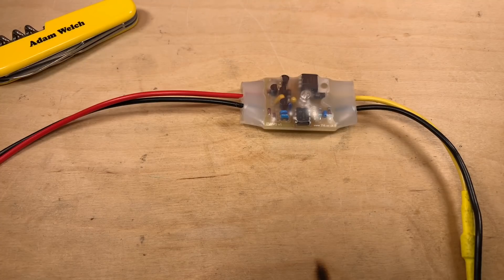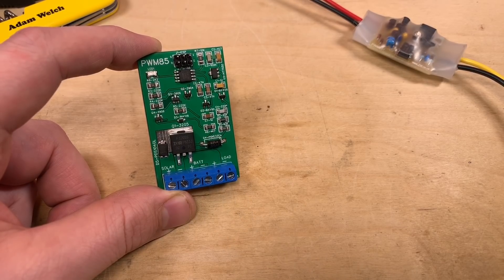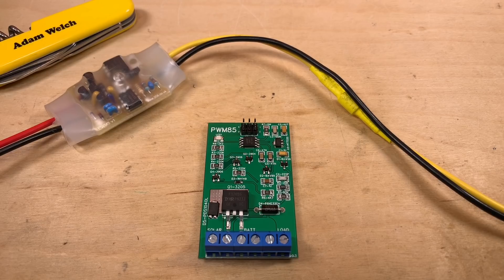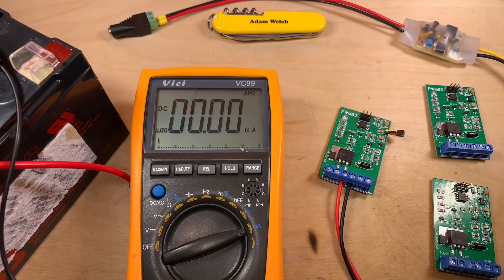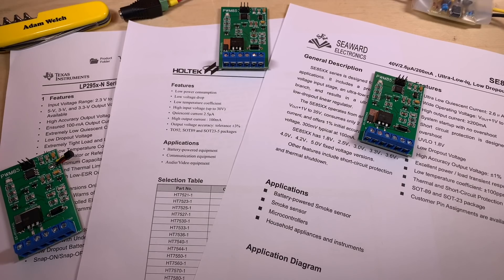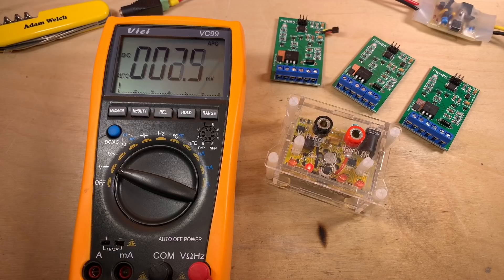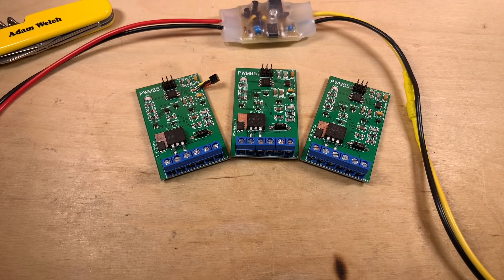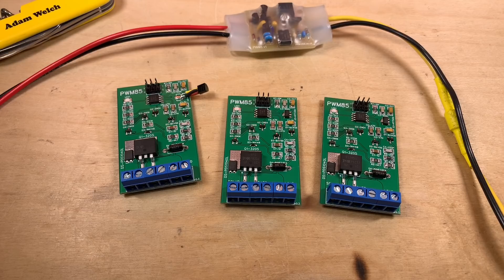Arduino PWM Solar Charge Controller v4 - PWM85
I've resurrected a project from four years ago to bring back the ATTiny version of Julian Illet's PWM5 solar charge controller.  The project, based on arduino attempts to replicate Julians low power and simple design with a couple of design tweaks.

Items used in this video:
Vici VC99 Multimeter
AD584 Voltage Reference